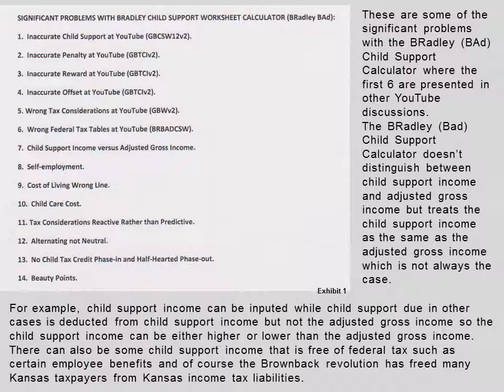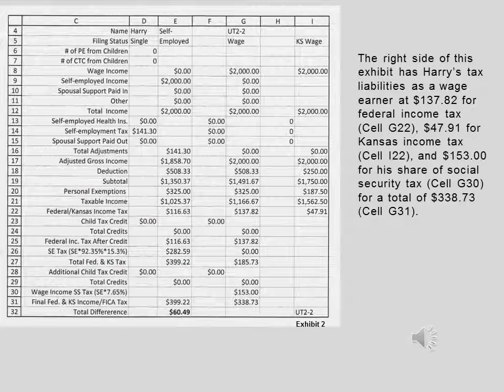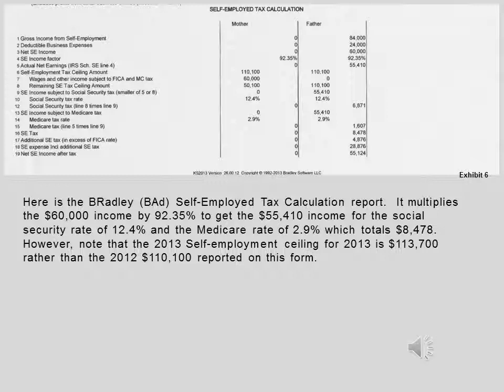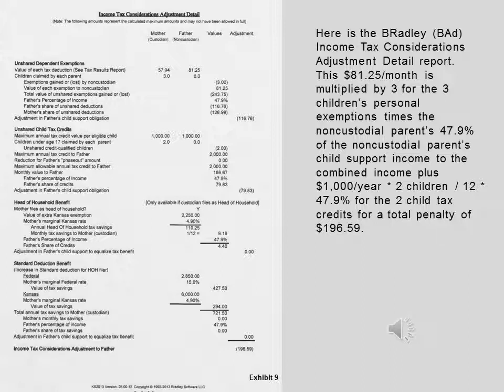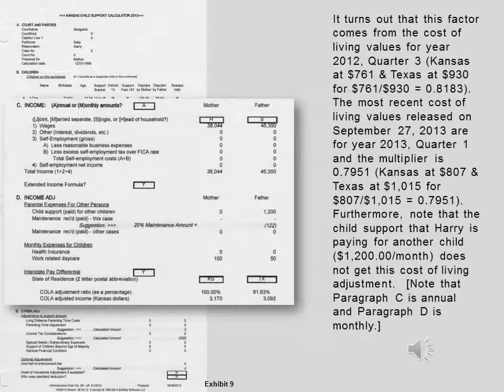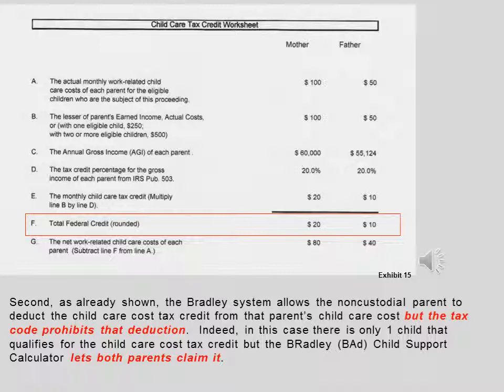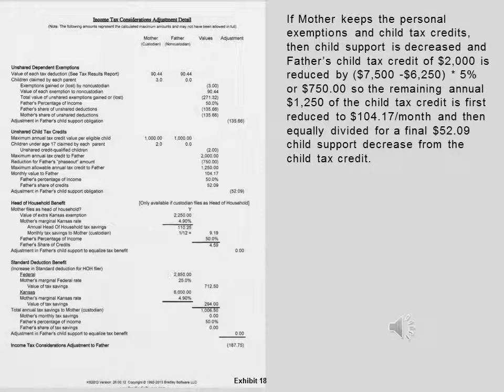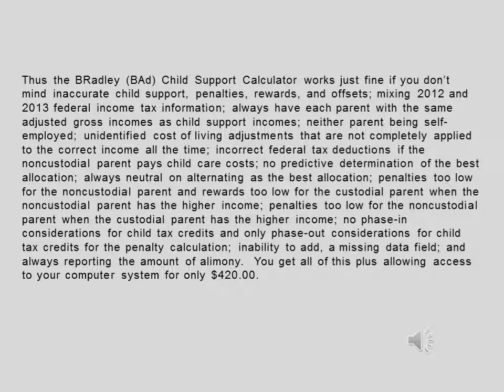Problems With Other Child Support Worksheets V2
A second look at how other Child Support Worksheets create their own problems with erroneous calculations, simple errors in basic math, addition and subtraction.